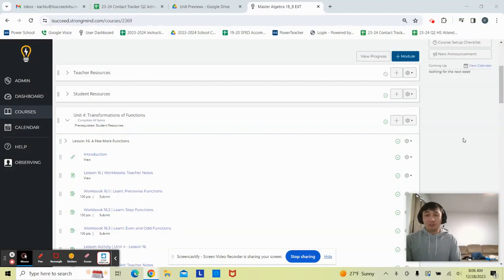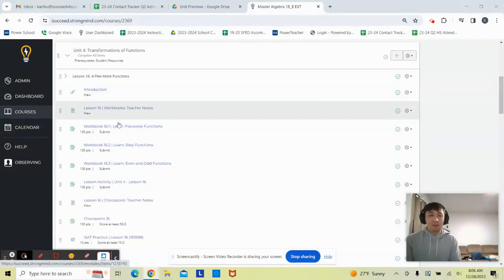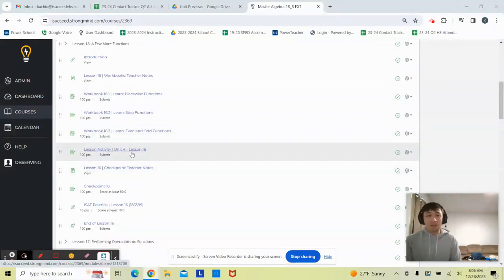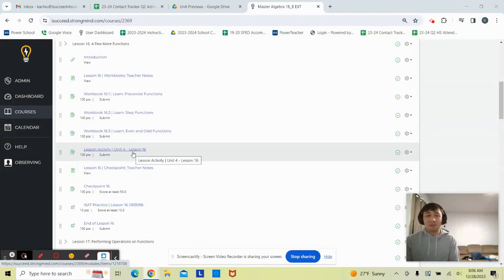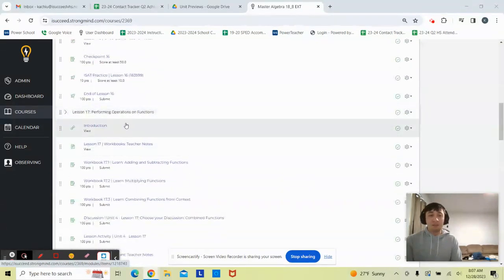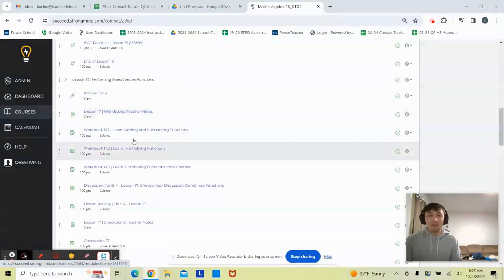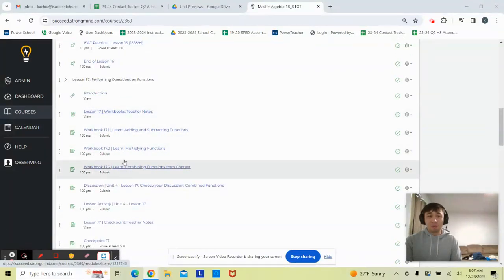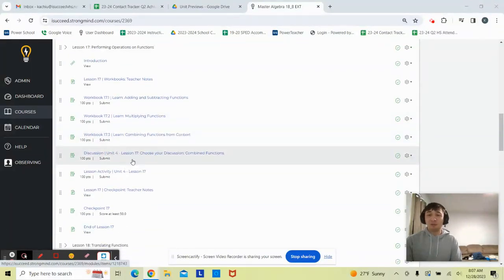Unit 4 | Unit Preview